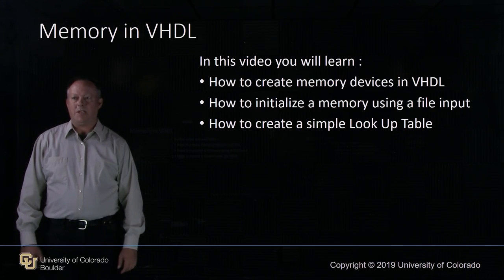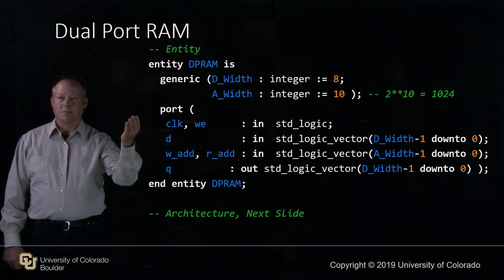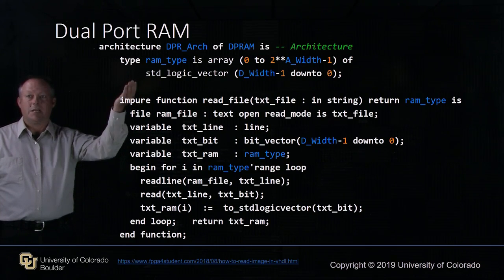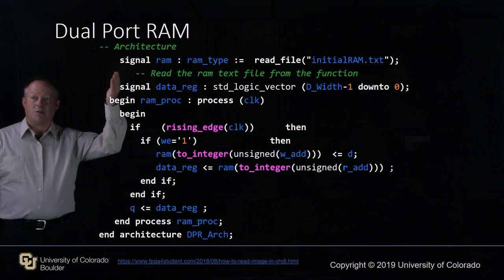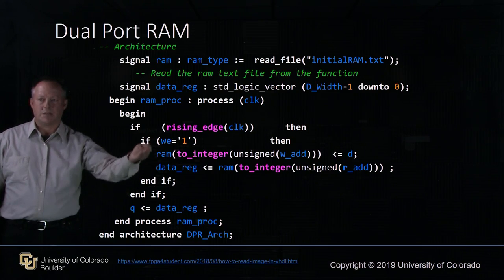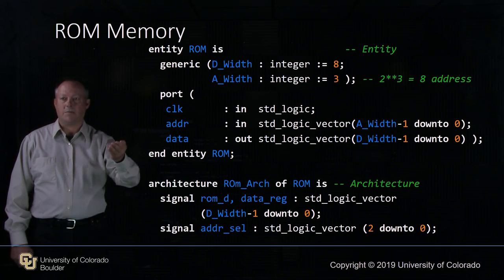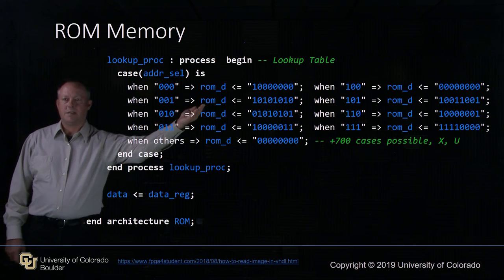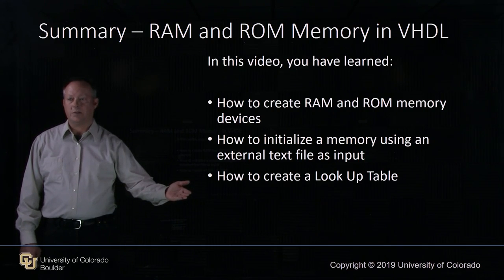Memory in VHDL - Hardware Description Languages for FPGA Design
Link to this course:
FPGA Design for Embedded Systems Specialization

Hardware Description Languages for Logic Design enables students to design circuits using VHDL and Verilog, the most widespread design methods for FPGA Design.   It uses natural learning processes to make learning the languages easy.  Simple first examples are presented, then language rules and syntax, followed by more complex examples, and then finally use of test bench simulations to verify correctness of the designs.  Lecture presentations are reinforced by many programming example problems so that skill in the languages is obtained.  After completing this course, each student will have fundamental proficiency in both languages, and more importantly enough knowledge to continue learning and gaining expertise in Verilog and VHDL on their own.
Writing Code in Verilog, Simulating FPGA Designs, Designing FPGA Logic, Designing Test Benches, Writing code in VHDL
I think this is a good start in learning how to write VHDL and Verilog.  I would like to see a next level course or recommendations for further writing code.,The course helped in showing the different styles of the Verilog and VHDL coding.  Understood the advantages of Verilog and VHDL in real life applications
In this module use of the VHDL language to perform logic design is explored further.  Many examples of combinatorial and synchronous logic circuits are presented and explained, including flip-flops, counters, registers, memories, tri-state buffers and finite state machines.  Methods of hierarchical design and modular design techniques are explained and demonstrated.  How to create test benches is described as a means for design verification.  Students are giving ample opportunity to practice and refined their design technique using the programming assignments.